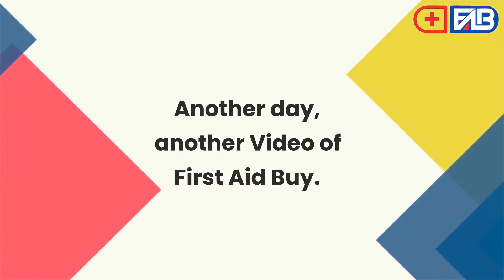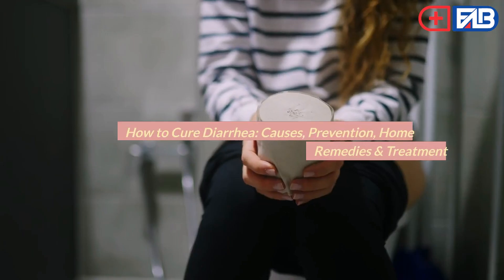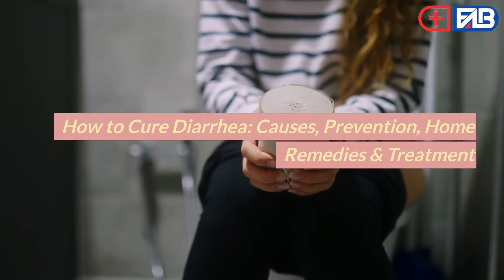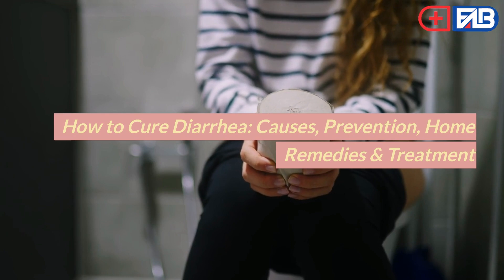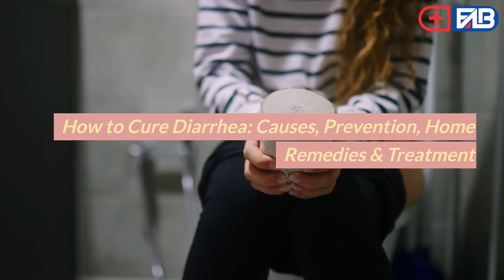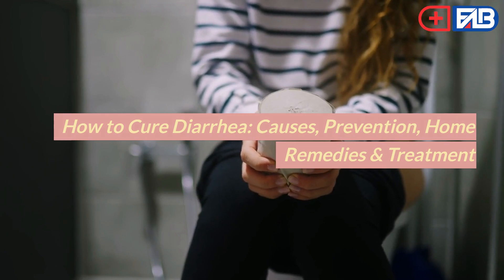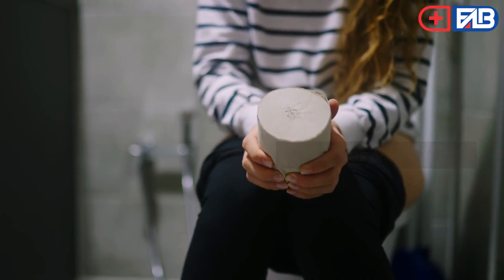How to Cure Diarrhea Causes, Prevention, Home Remedies & Treatment - First Aid Buy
Dealing with diarrhea can be a real pain in the gut, but don't worry - we've got you covered with everything you need to know about how to cure diarrhea!

In this video, we'll start by discussing the common causes of diarrhea, including viral infections, food poisoning, and certain medications. We'll also explore how to prevent diarrhea through proper hand hygiene, food safety practices, and other preventative measures.

Next, we'll dive into natural home remedies that can help alleviate diarrhea, including probiotics, herbal teas, and certain foods that are easy on the digestive system. We'll also discuss the importance of staying hydrated and replenishing lost electrolytes during a bout of diarrhea.

Finally, we'll explore the various treatment options for diarrhea, including over-the-counter medications and prescription antibiotics. We'll discuss the pros and cons of each treatment method and offer tips on when to seek medical attention if your symptoms persist.

Whether you're looking for natural remedies or medical treatments, this video has everything you need to know about how to cure diarrhea. Don't let diarrhea disrupt your life any longer - watch this video and learn how to manage your symptoms today!